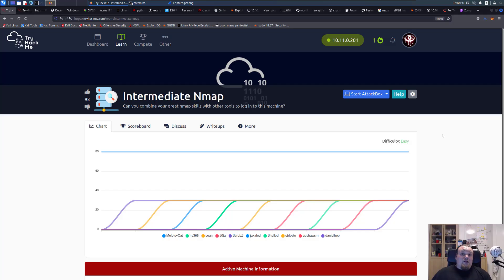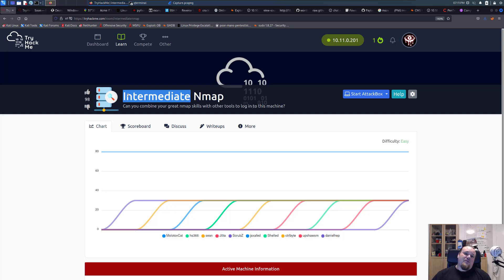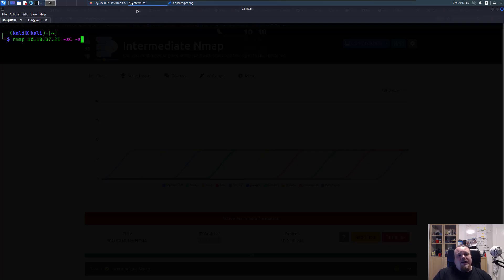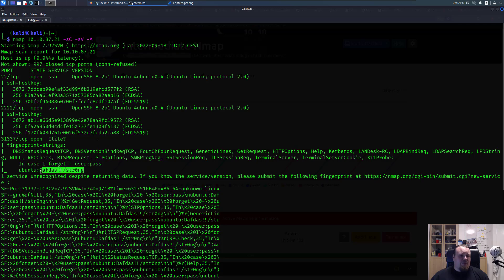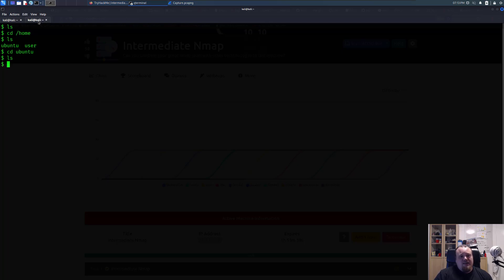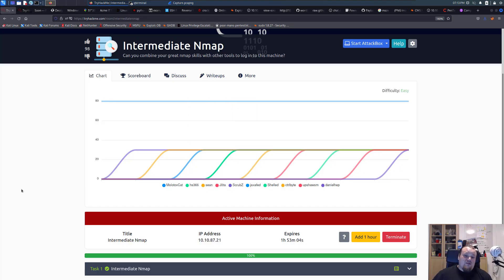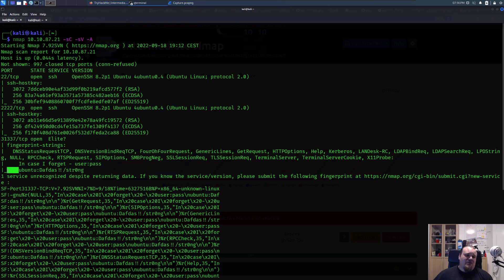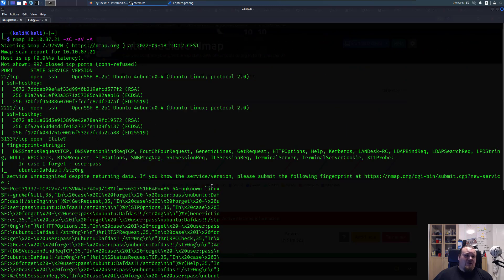TryHackMe! Intermediate Nmap